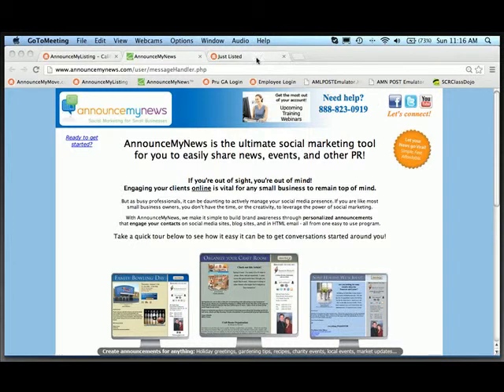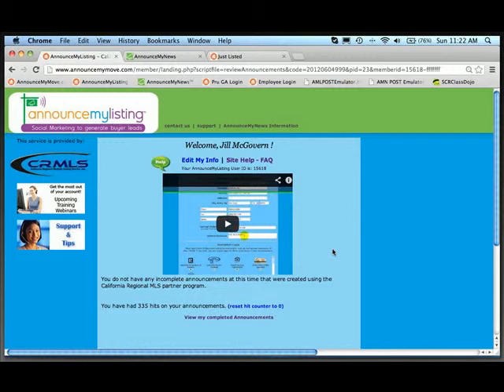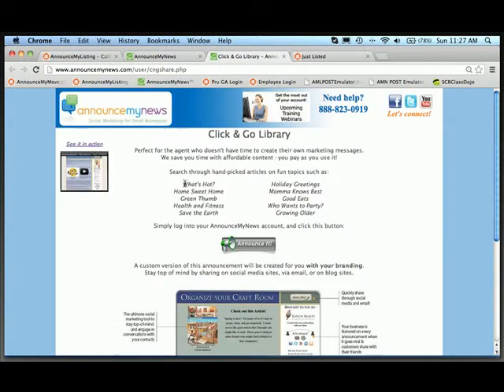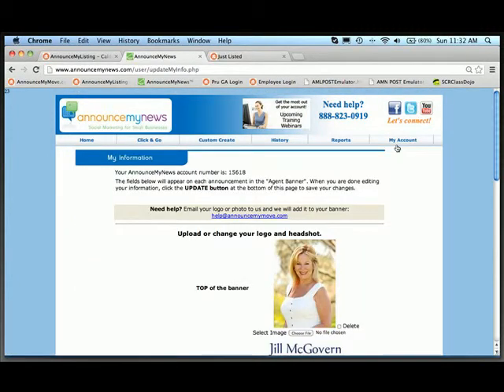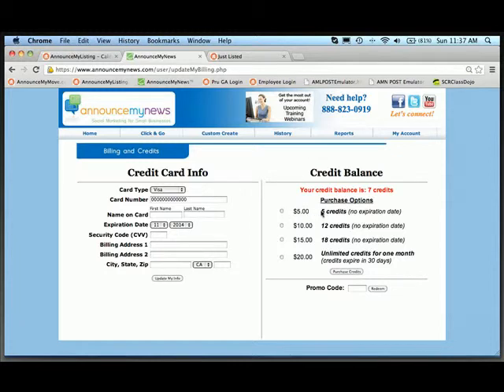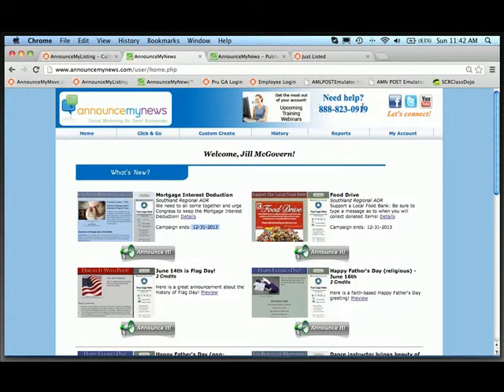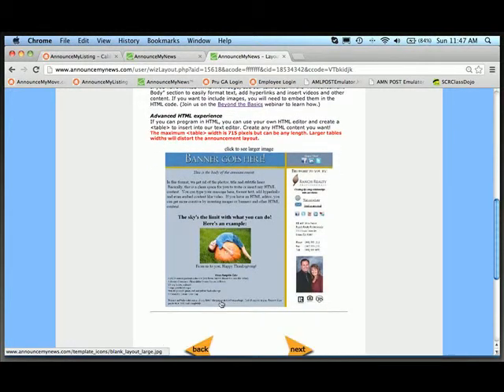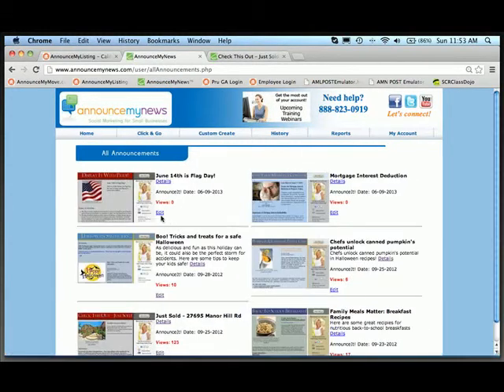AnnounceMyNews Tutorial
AnnounceMyNews is the ultimate social marketing tool for you to easily share news, events, and other PR! If you're out of sight, you're out of mind! Engaging your clients online is vital for any small business to remain top of mind. With AnnounceMyNews, we make it simple to build brand awareness through personalized announcements that engage your contacts on social media sites, blog sites, and in HTML email - all from one easy to use program. Take a quick tour below to see how it easy it can be to get conversations started around you!